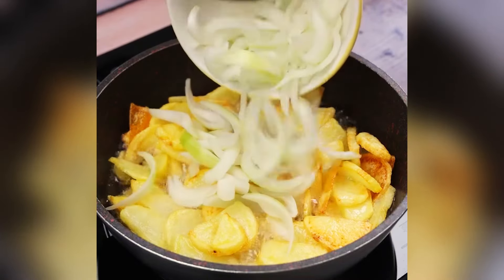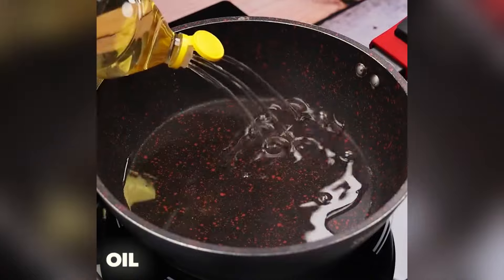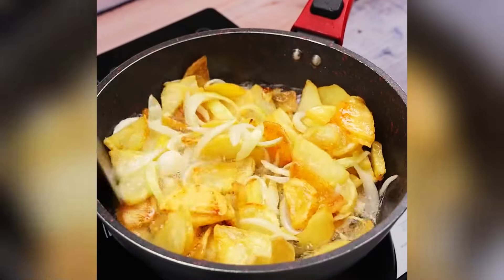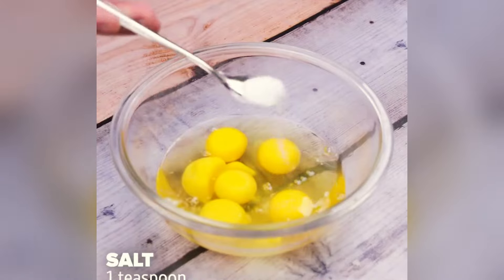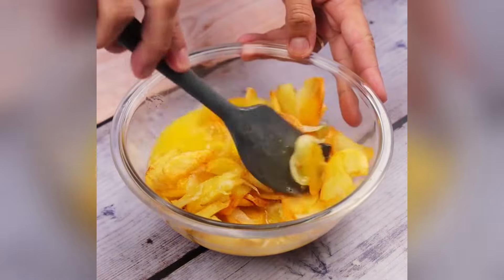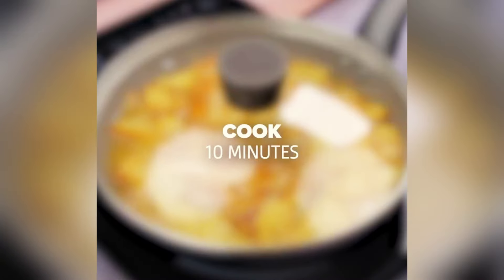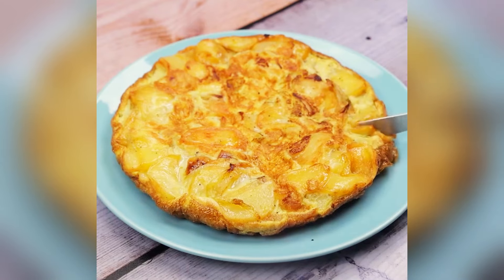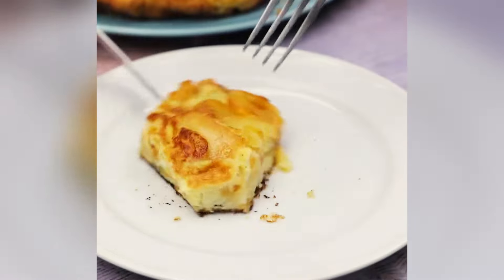If you have potatoes and onions at home make this delicious recipe